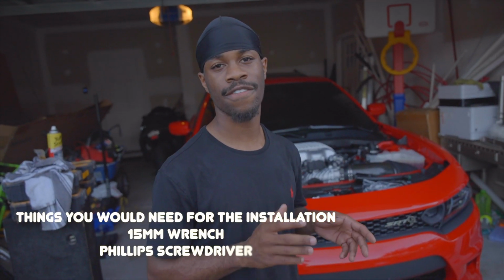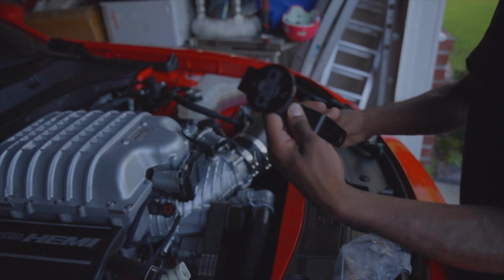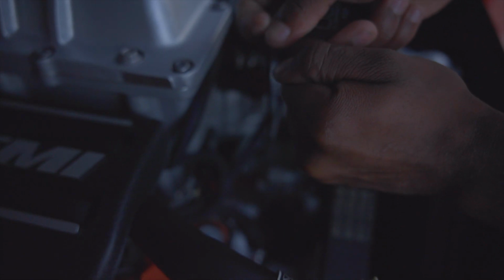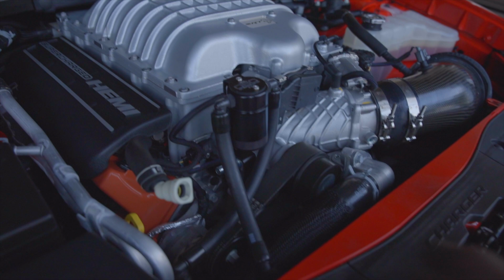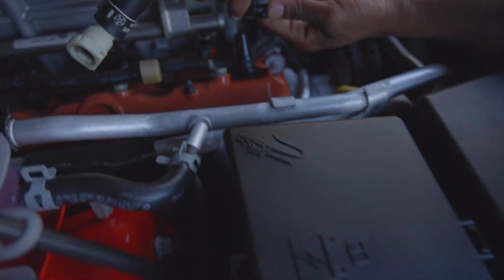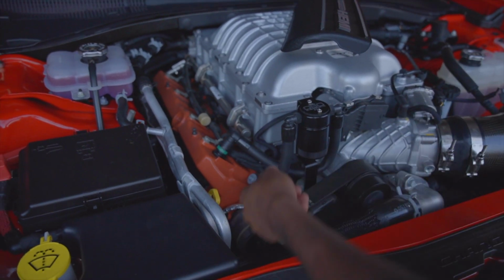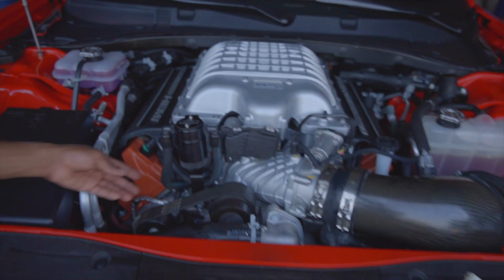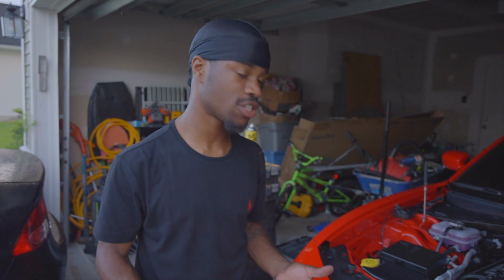BEST MOD EVER!!! Dodge Charger Hellcat oil catch can !! (This will Save your car!!)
INSTRUMENTAL  -